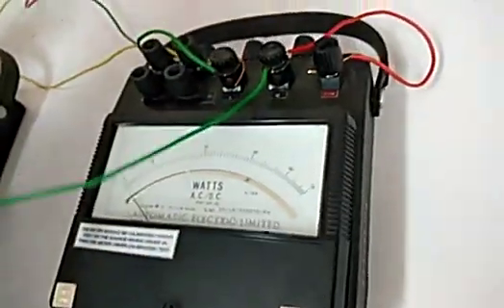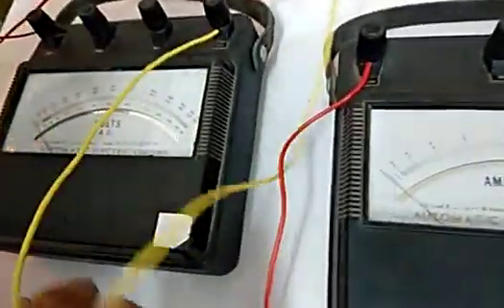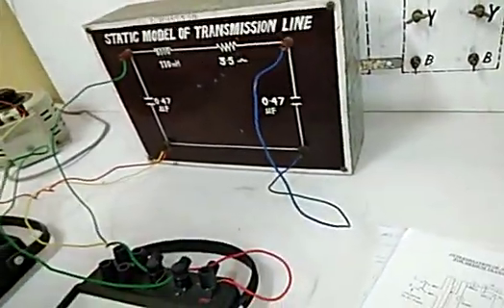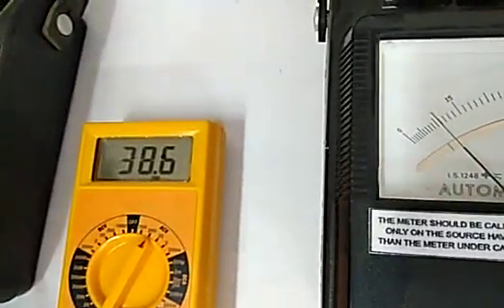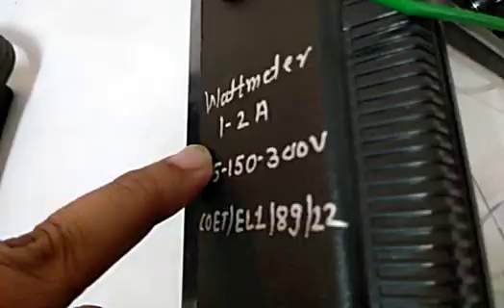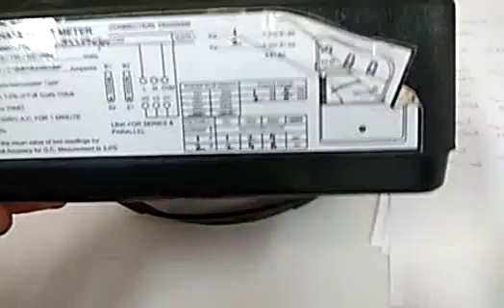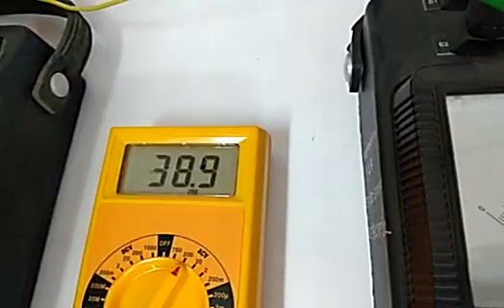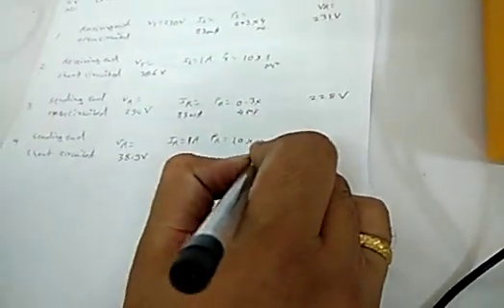ABCD constants Medium Line part 2